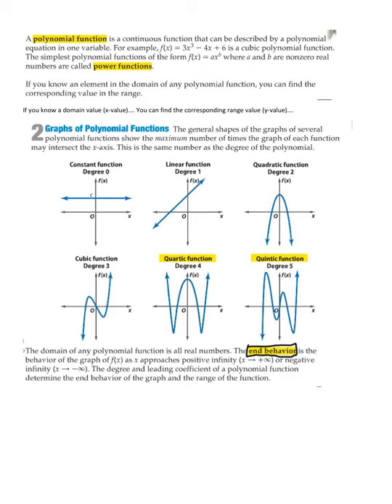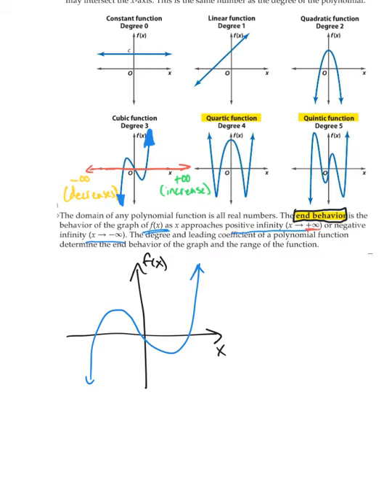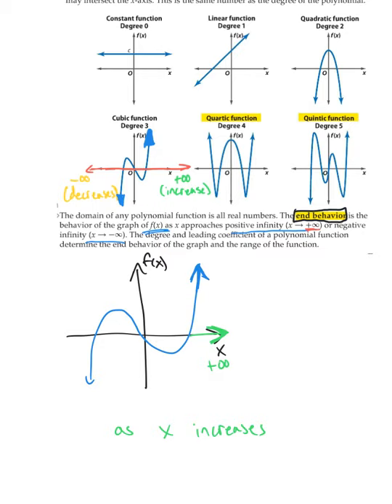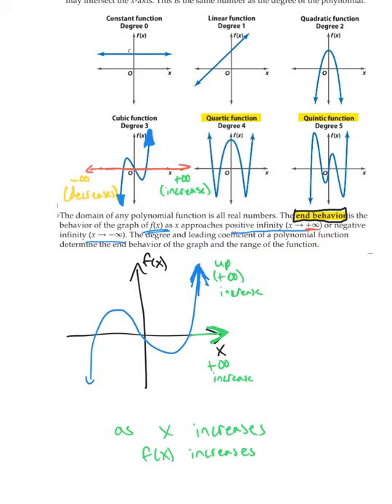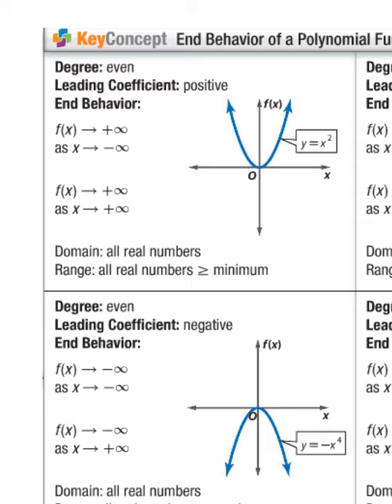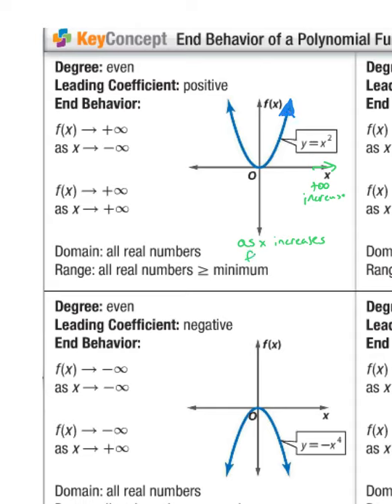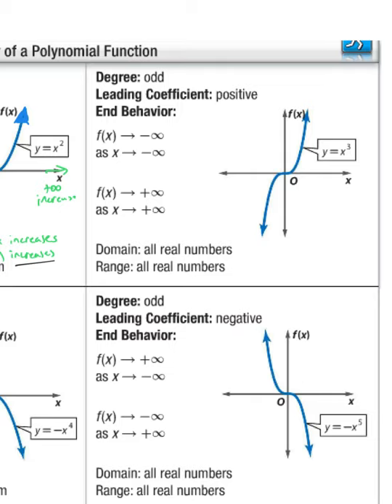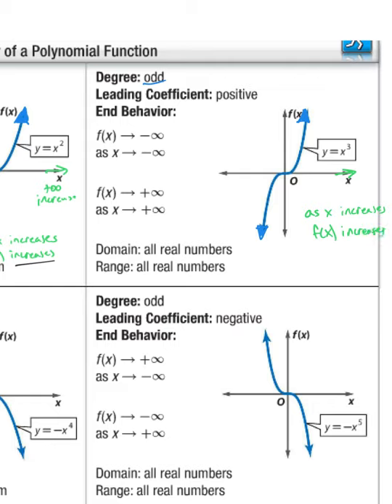5.3.2 End Behavior Continued